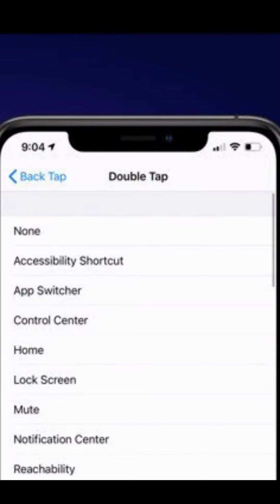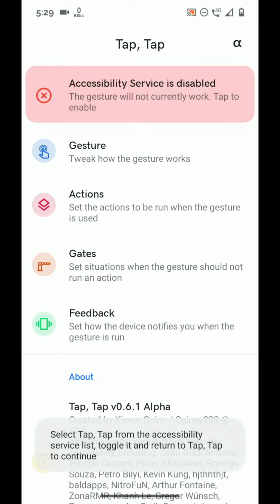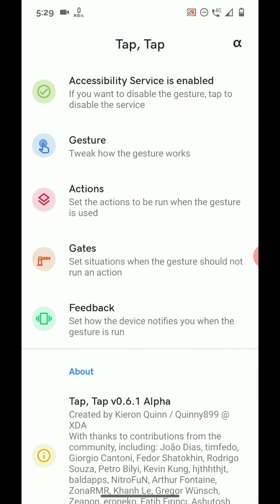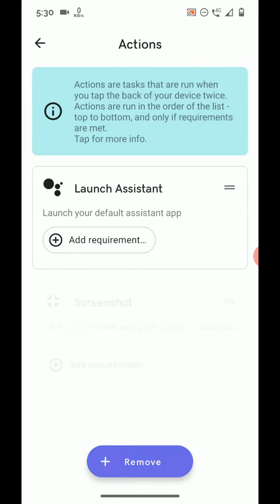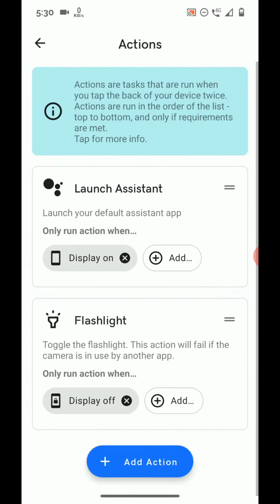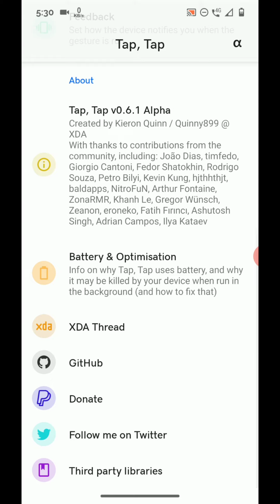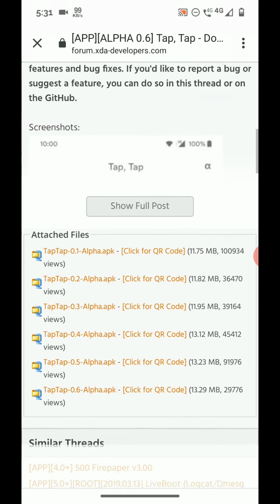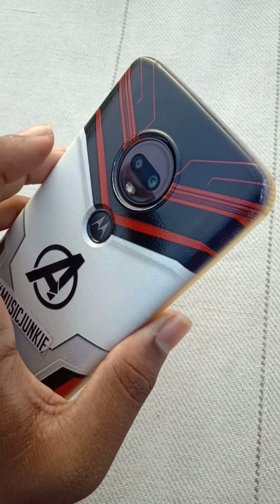How To Get Tap Tap Feature On Any Android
in this video i am going to show you how to get iOS 14 tap tap feature on any android

In my channel i reveal the latest tips and tricks packed with proofs